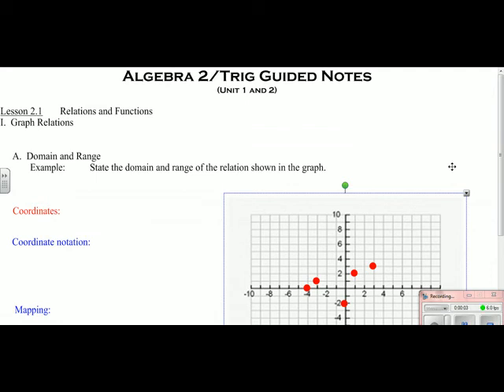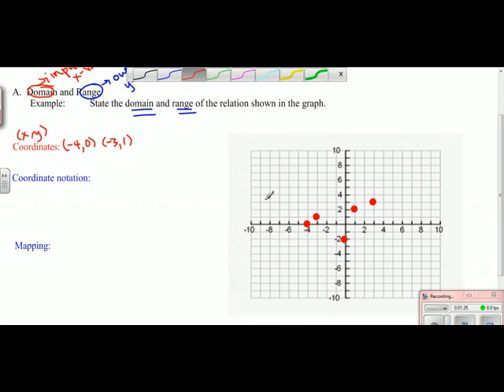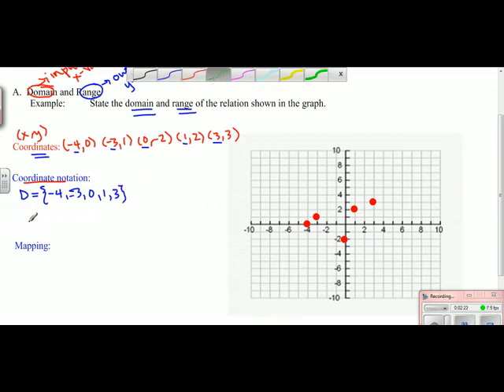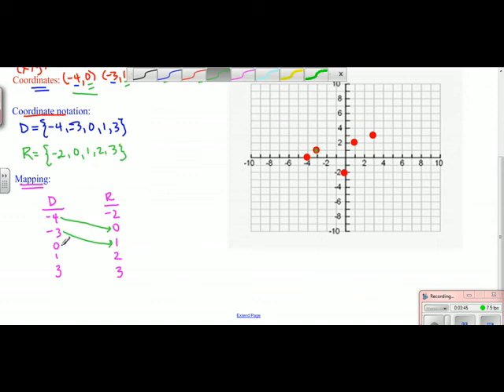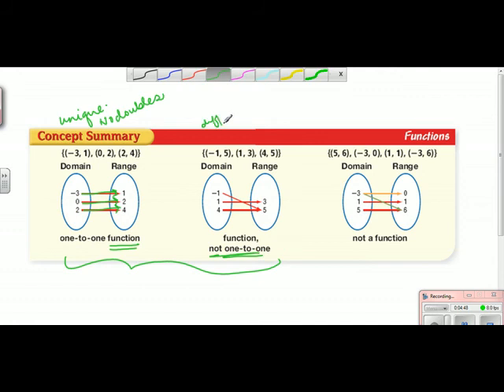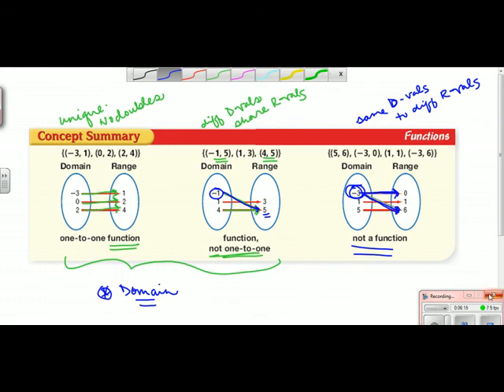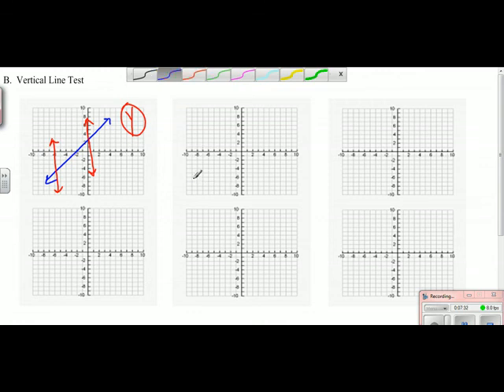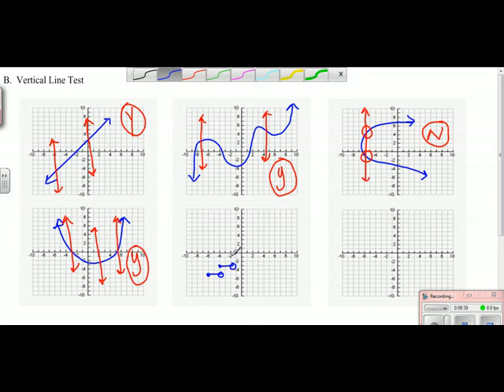A2 2 1 part 1